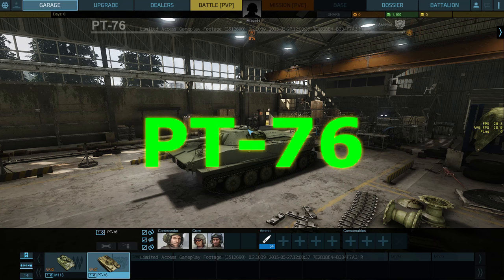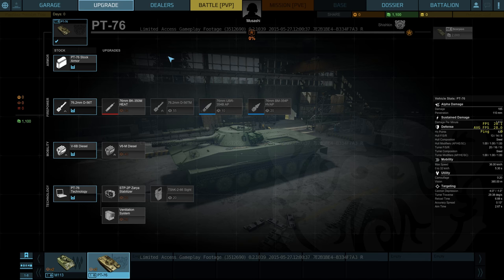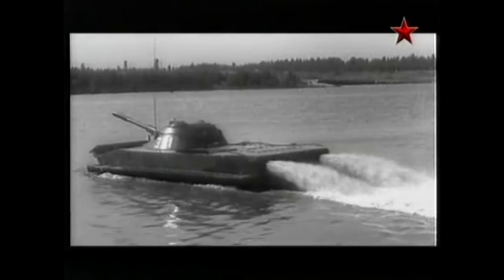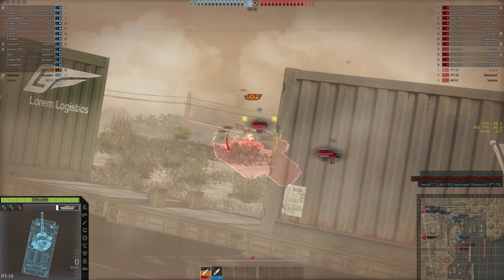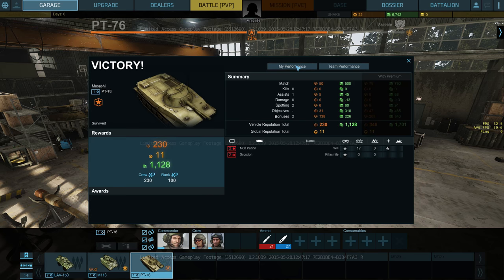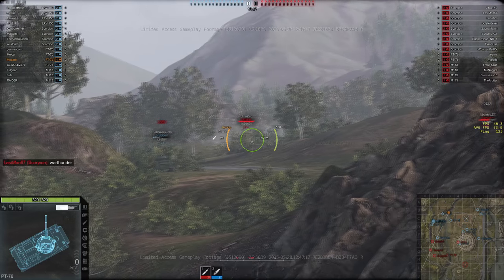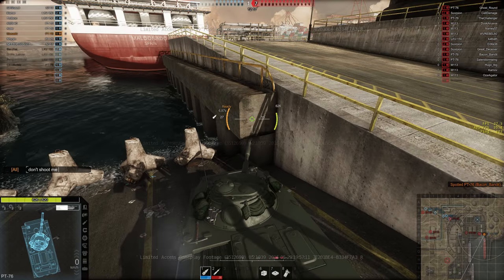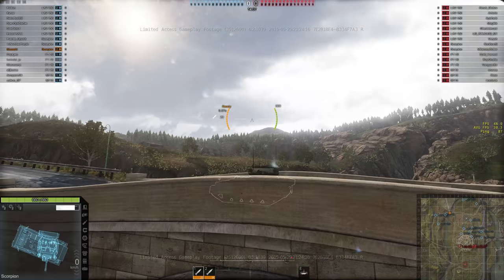Let's Play Armored Warfare with Musashi PT-76 Beached Whale?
Is the PT-76 a Beached Whale in Armored Warfare? Let's take a closer look at this sexy beast.